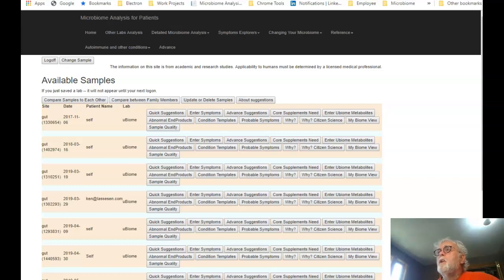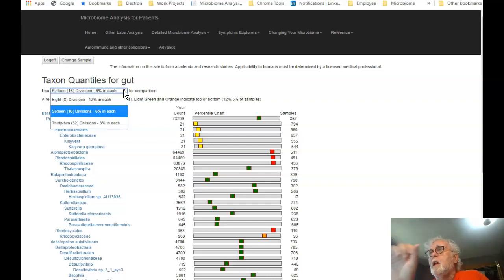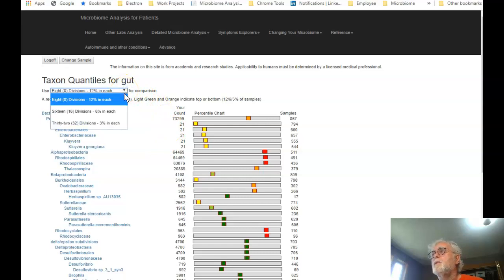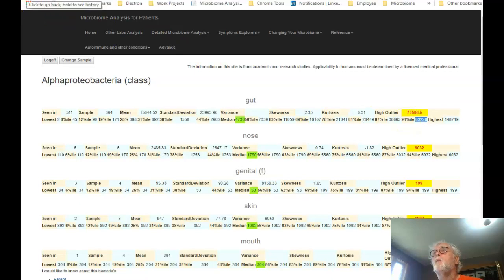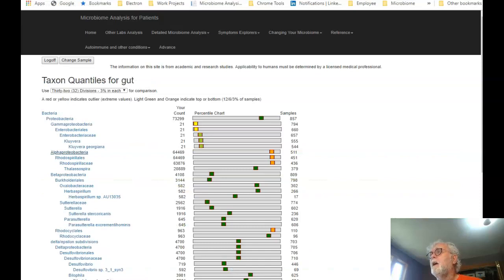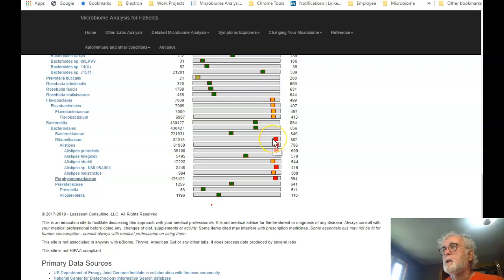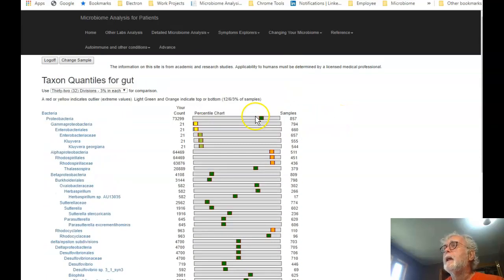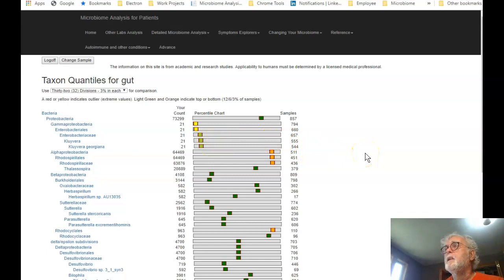How out of the usual is your bacteria?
This walks thru an enhancement added in Sept 2019 using much finer data specific to sampling site.